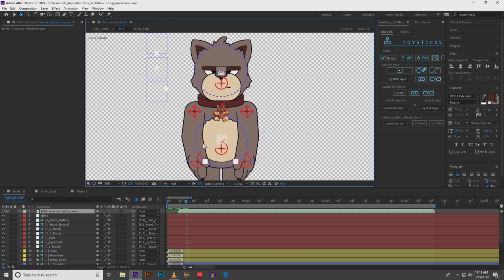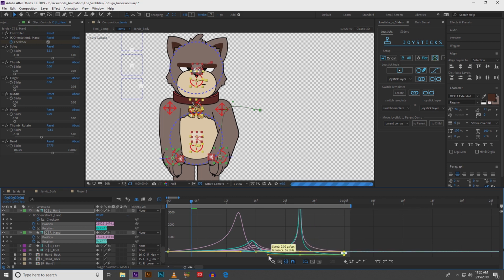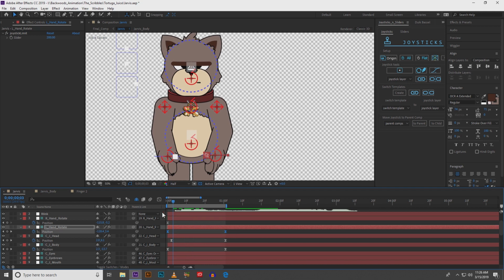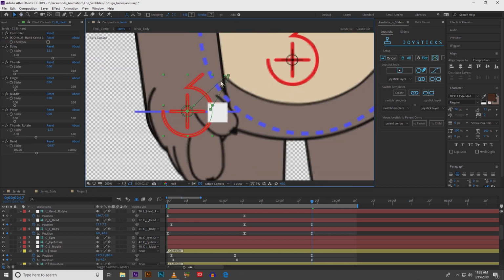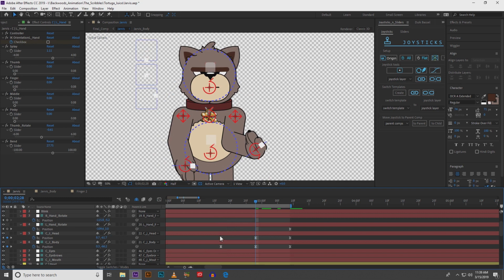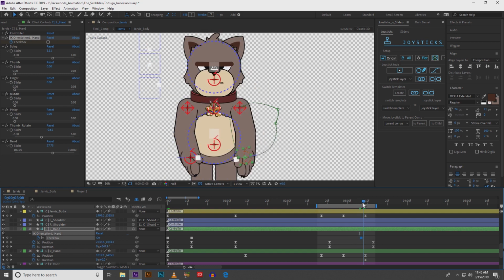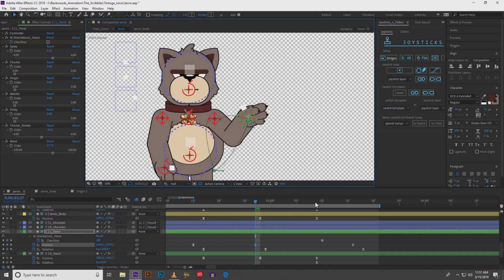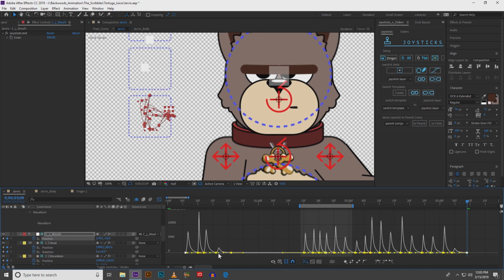After Effects Tutorial | Character Animation - Backwoods Animation Studio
A quick look at animating Characters in after effects using "Duik" and "Joysticks n sliders". This is my approach to animating characters in After Effects which heavily leans on pose to pose animation. I utilize the curve editor to achieve smooth transitions and a polished look.

to show off your mad skillz!